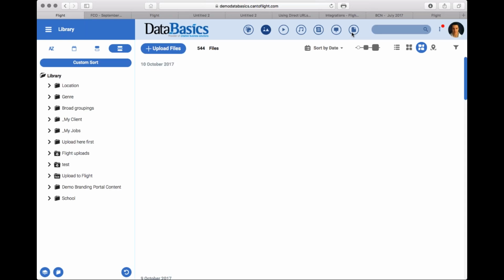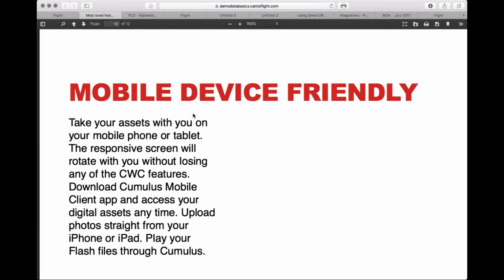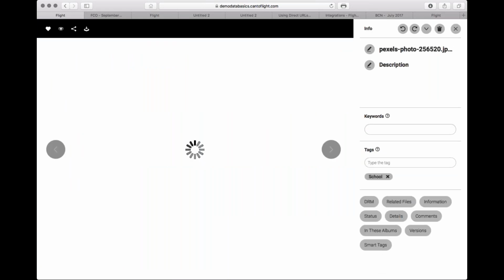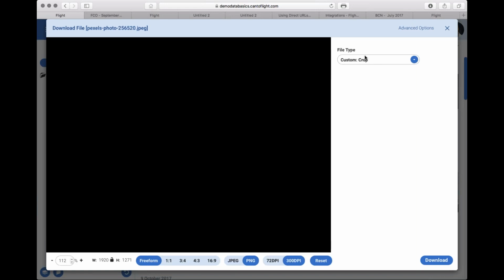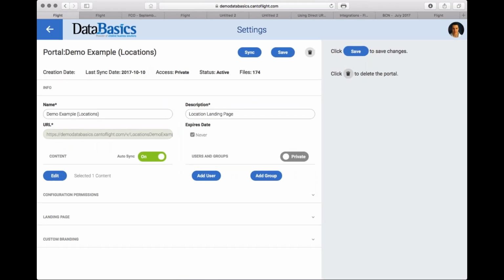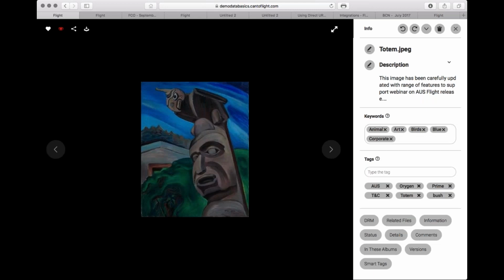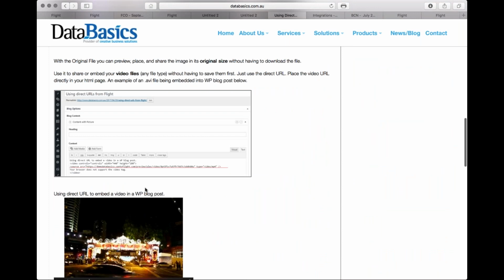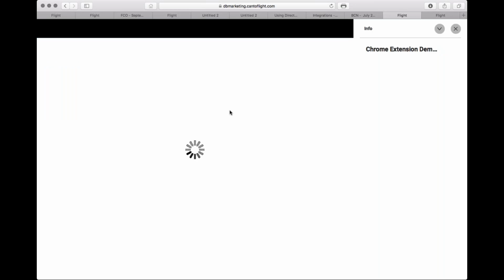Features and Functionality of Canto for New and Existing Users